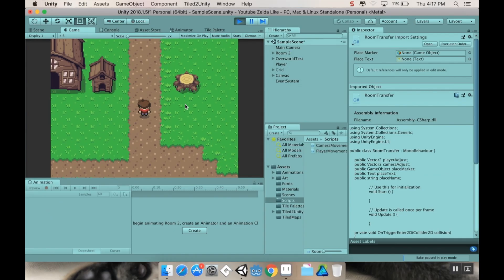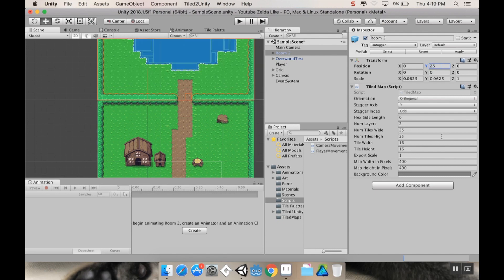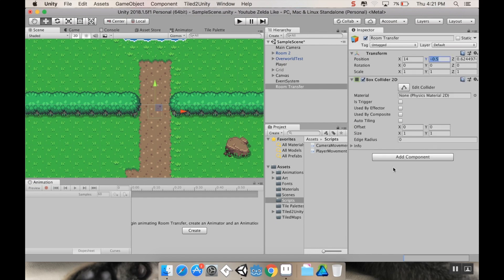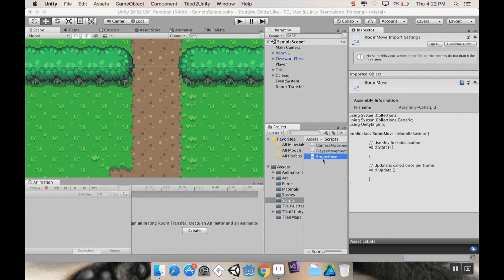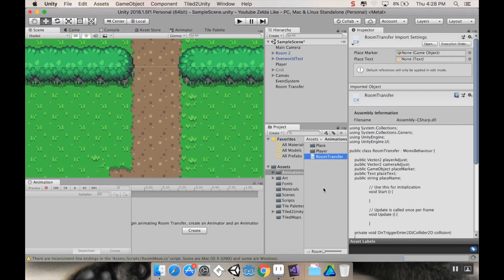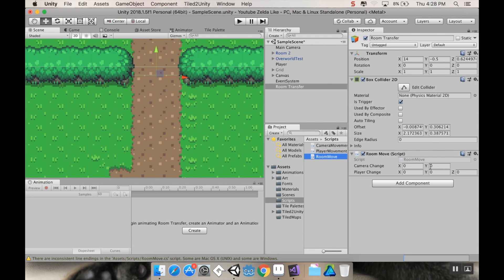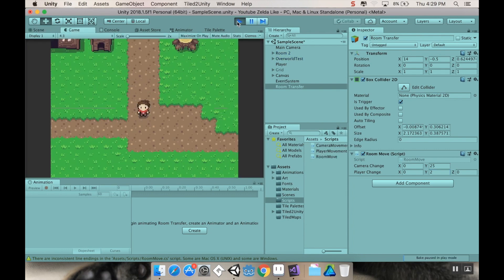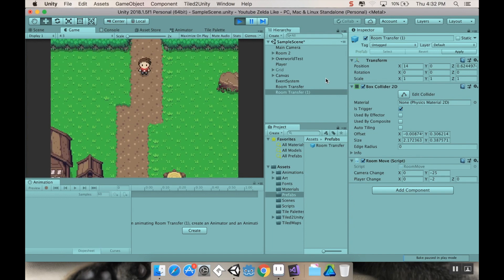Part 8 - Zelda-like Room Transitions: Make a game like Zelda using Unity and C#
Today we're implementing zelda style room transitions!  I love this effect!

About Me!